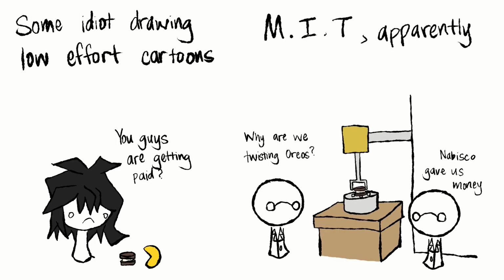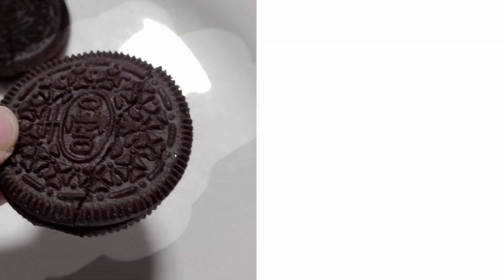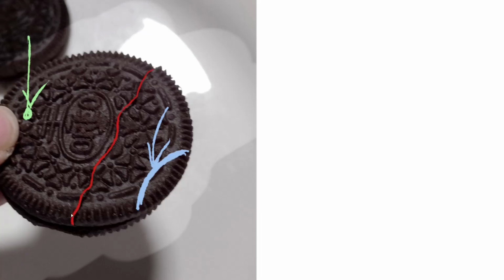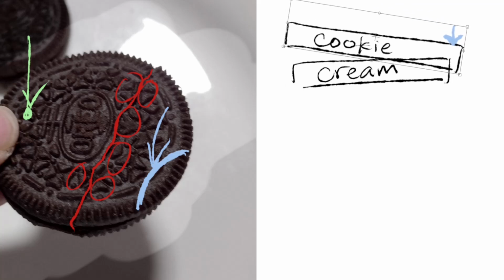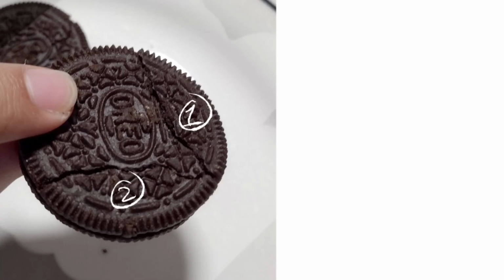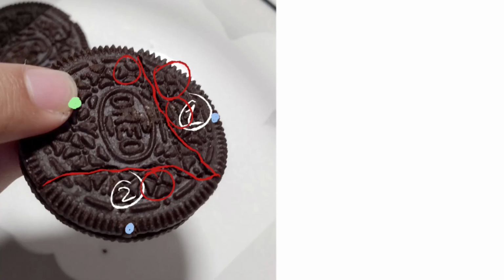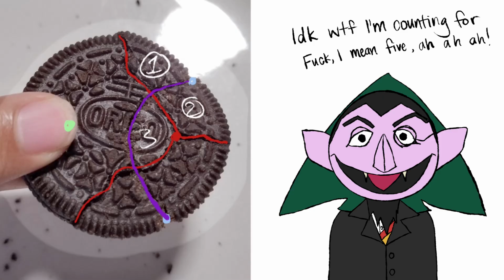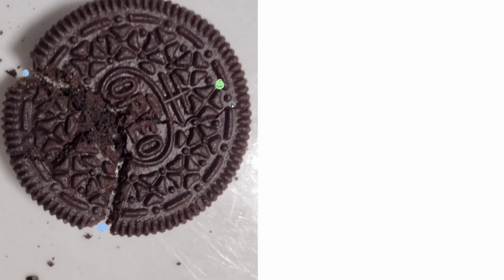The Fracture Patterns on Chocolate Sandwich Cookies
This doesn't cover every type of fracture pattern, but it should explain some of the simpler ones that I've encountered while eating Chocolate Sandwich Cookies. I didn't actually check if the line runs perpendicular in the incisor case, I'm guessing the math works out such that the line is actually slightly tilted, but I don't feel like checking.